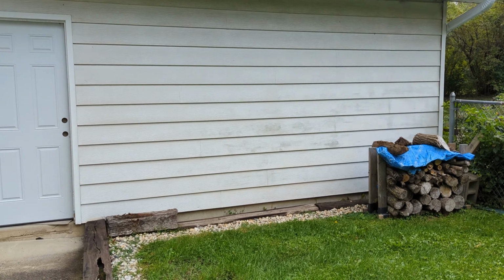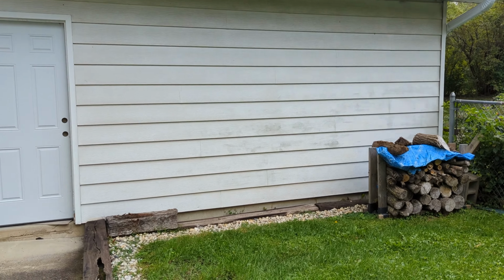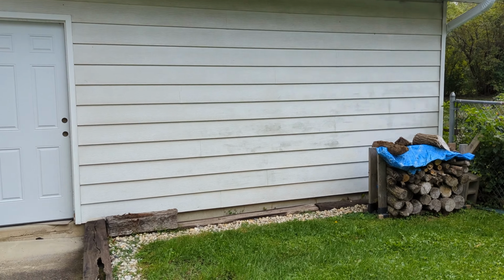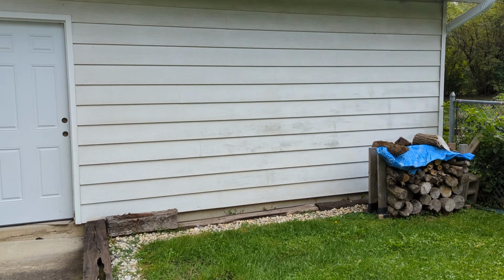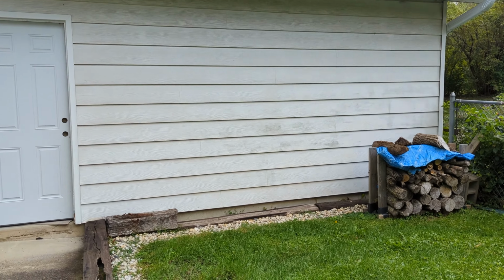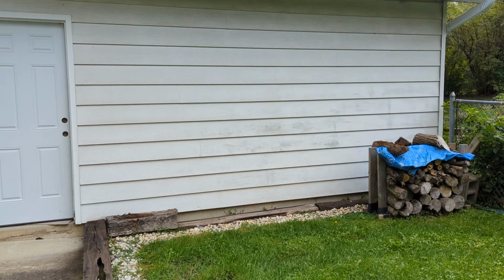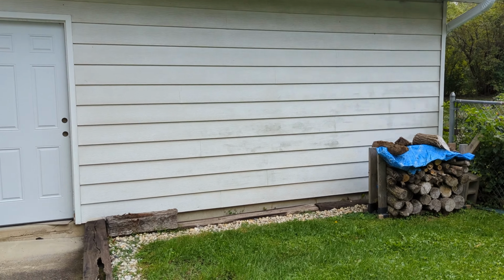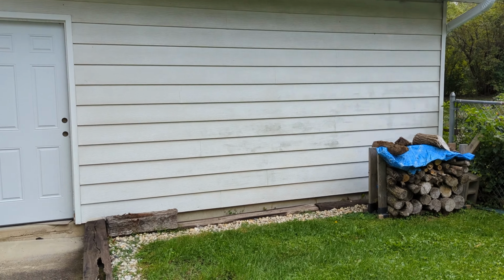📦 Package Service Pressure Washing: The Best Way To Sell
On this job we were called to give an estimate on the house. I ended up-selling to wash the front main entrance concrete and the basement stair as well. Anytime you show up for an estimate you want to complete a full walkaround and bid on any other items that need washing. In return this give you a bigger price ticket, but more importantly saves you time from coming back to do a smaller item at a different time.

COACHING BY ME:
I offer one-on-one coaching and business consulting for pressure washing or any type of field service business.